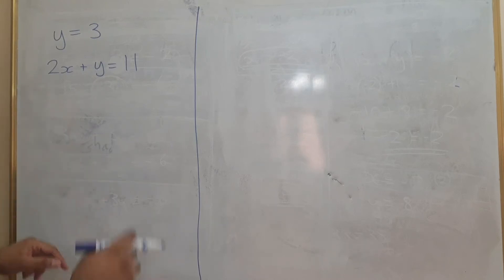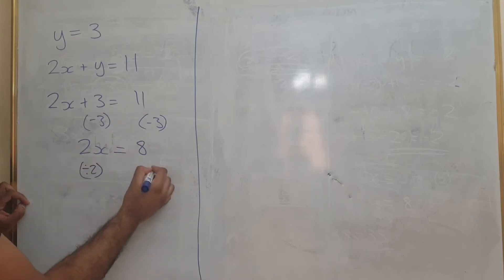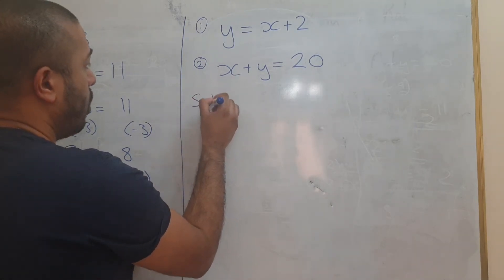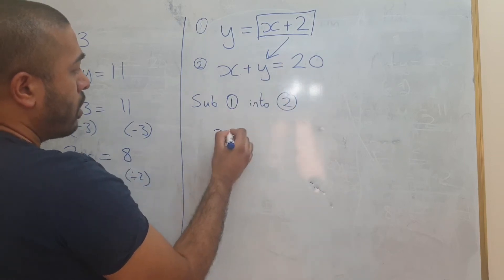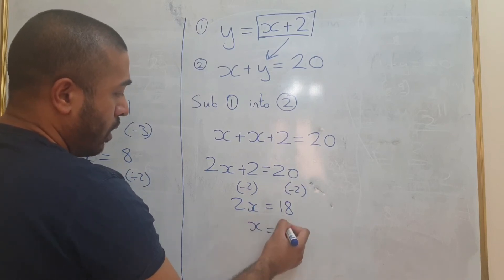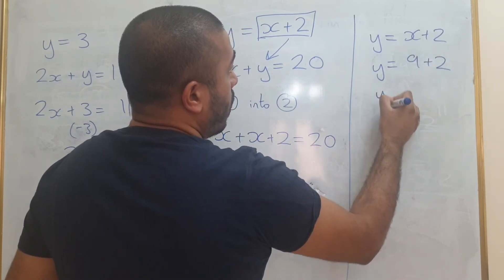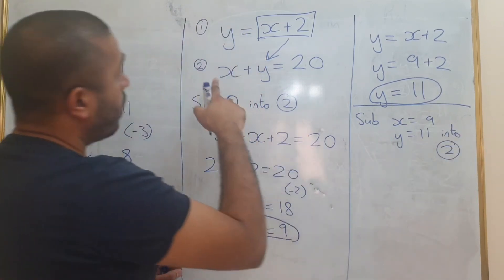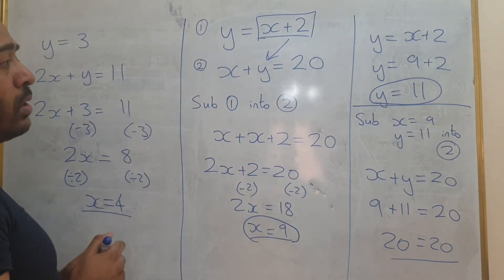Simultaneous Equations (Substitution Method) | Algebra | Mathematics | Brainfood